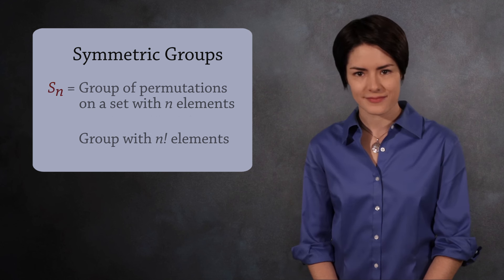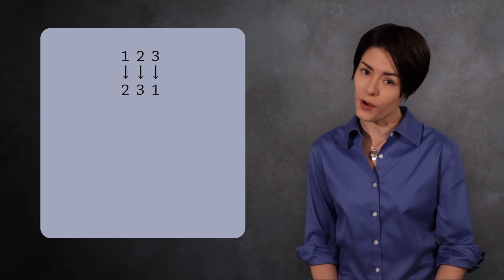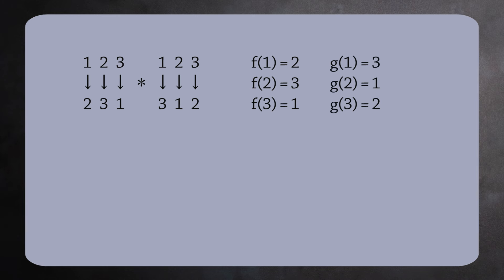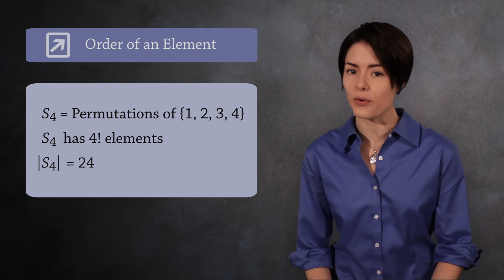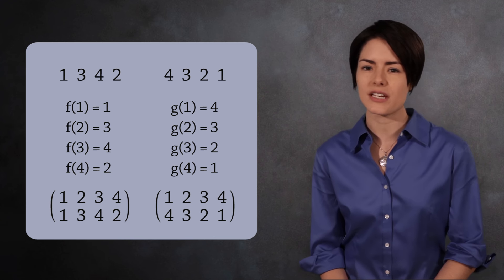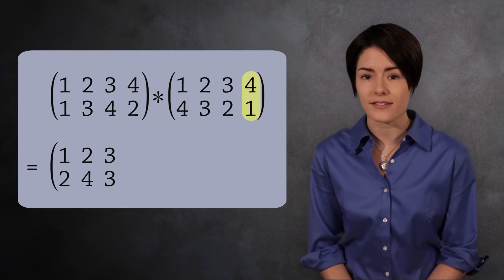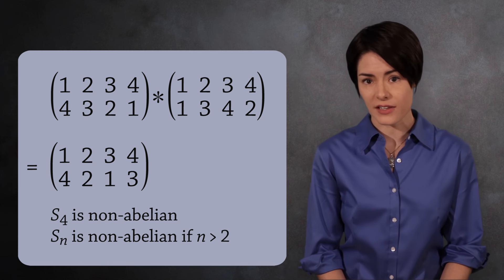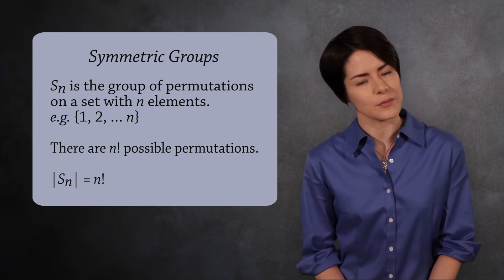Symmetric Groups (Abstract Algebra)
Symmetric groups are some of the most essential types of finite groups.  A symmetric group is the group of permutations on a set.  The group of permutations on a set of n-elements is denoted S_n.

Symmetric groups capture the history of abstract algebra, provide a wide range of examples in group theory, are useful when writing software to study abstract algebra, and every finite group can be represented as a subgroup of a symmetric group.  This result is known as Cayley's Theorem.